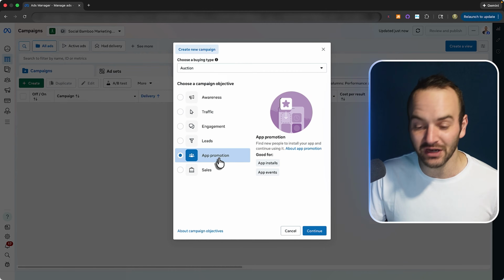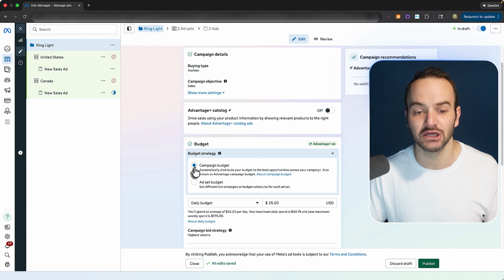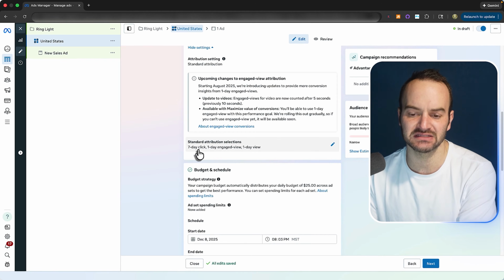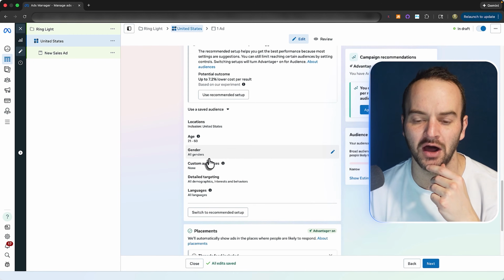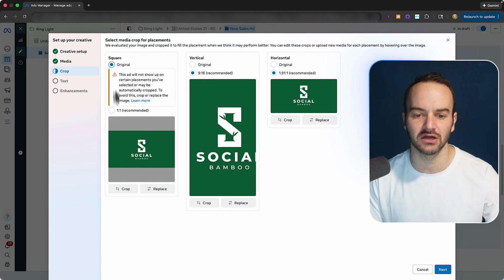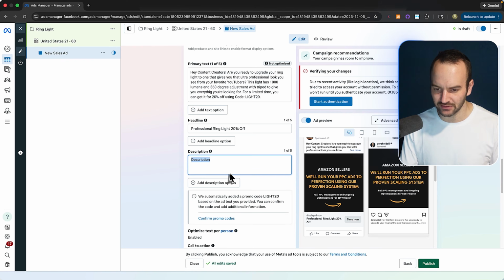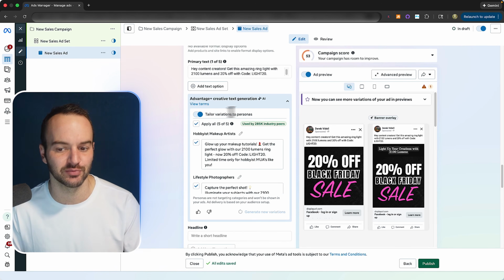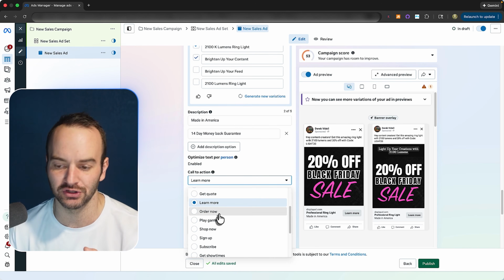How to Run Meta Ads in 2026 (FULL Walkthrough Course)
👉 Or... would you like my team to run your ads completely for you and get paid on performance?

Most businesses run Meta Ads without proper structure so they leave a ton of sales on the table.

This video breaks down exactly how we set up your campaigns, from campaign naming to audience testing, and daily budget.

You’ll learn what every button does and how to press the right ones for your business.

Watch this before you waste another dollar on Facebook ads!

Chapters:
0:00 – Facebook Ads Tutorial Overview
1:00 – Choosing the right campaign type
2:00 – Why boosting posts ruins your account
3:00 – Manual vs. automatic campaigns
5:00 – How to name Facebook campaigns properly
6:00 – Budget: Campaign vs. ad set level
7:30 – The $25/day strategy explained
9:00 – Facebook custom audiences setup (engaged & existing)
12:00 – Choosing the best country, age, and gender targeting
15:00 – Advantage+ Audience
18:00 – Forget customer avatars, go for intent
20:00 – Advantage+ Placements
22:00 – Creative setup basics
25:00 – Ad sizes, formats & why square/vertical matter
27:00 – Facebook’s Advantage+ Creative Enhancements (what to disable)
28:30 – Writing ad copy: Caption, headline, and description
32:00 – Meta’s new AI caption & persona tools
36:00 – How to tailor captions for different personas
39:00 – Button selection: Why “Shop Now” beats “Learn More”
42:00 – Final tips & why you should book a strategy call